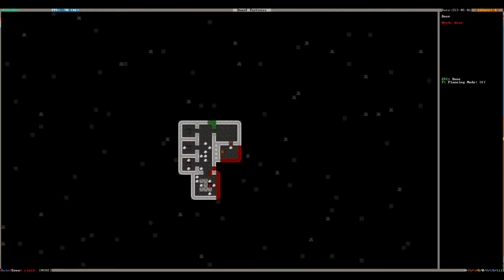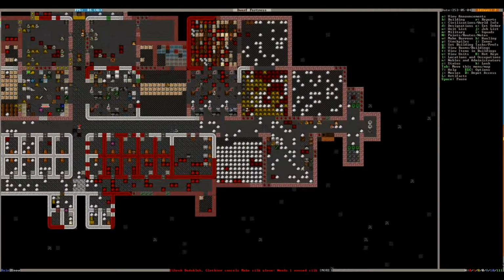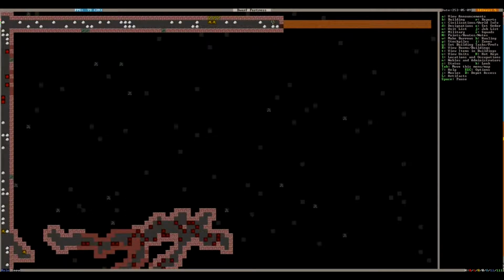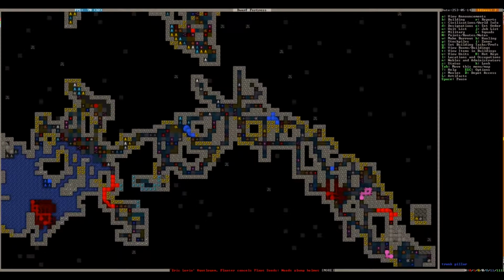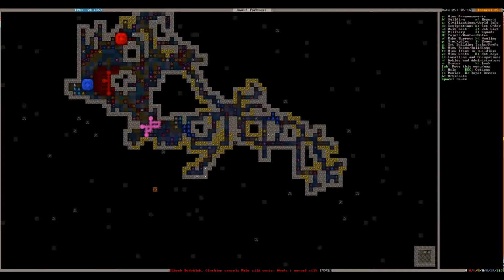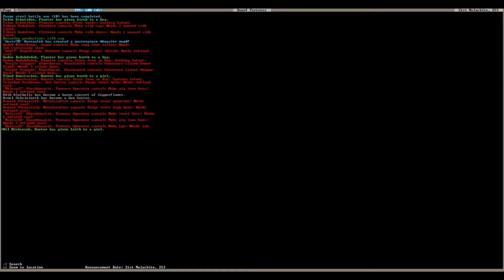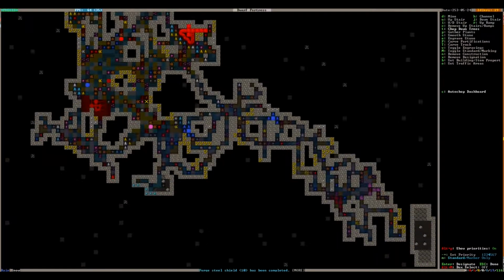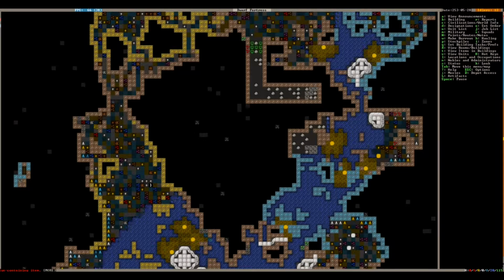Lets Play Dwarf Fortress Part 25 Finding the Treasure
Dwarf Fortress.. That Game everyone loves but dont know how it really works.